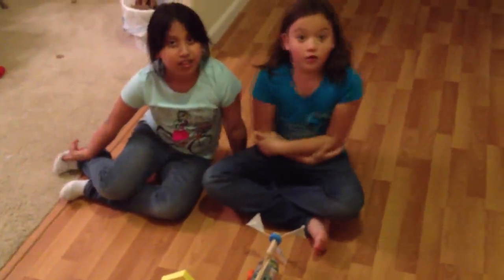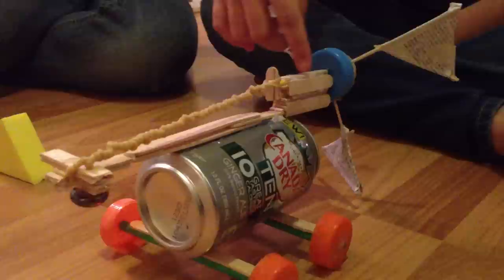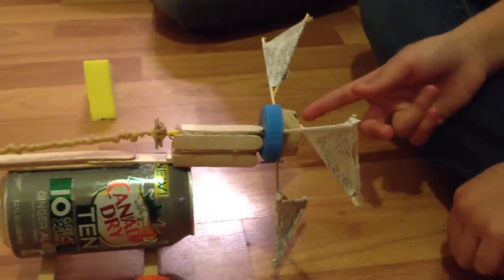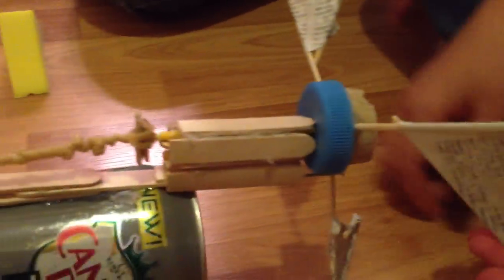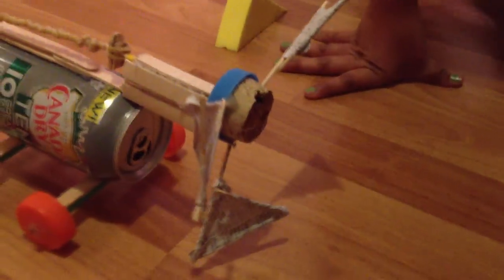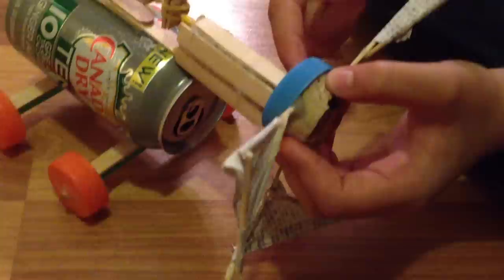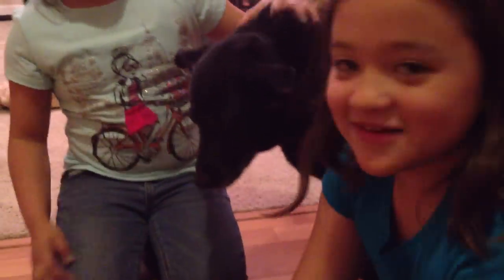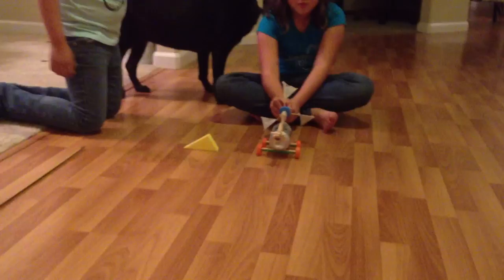Recycled Junk Car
Cassandra (with grandpa's support) created this awesome recycled car.
A fun 10 hours was put into this project and at the end it's all worth it !! :-D